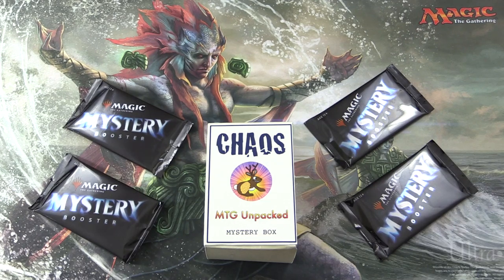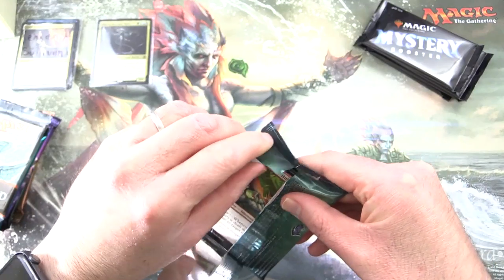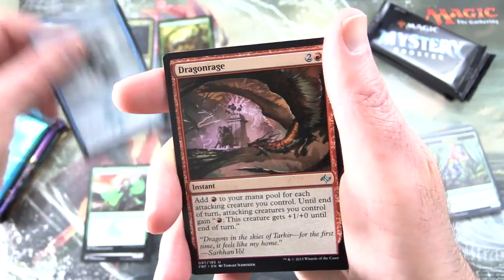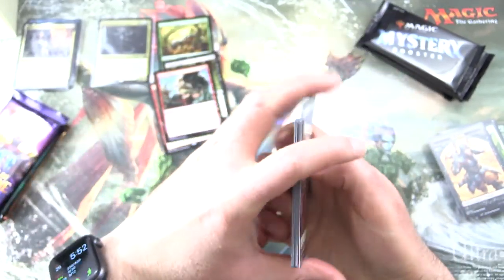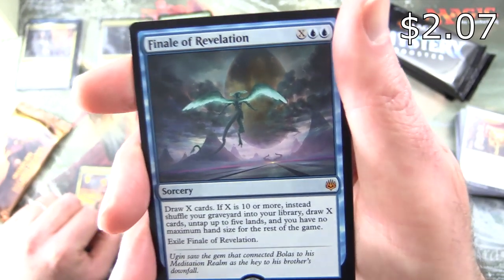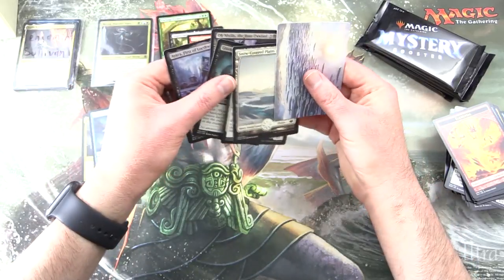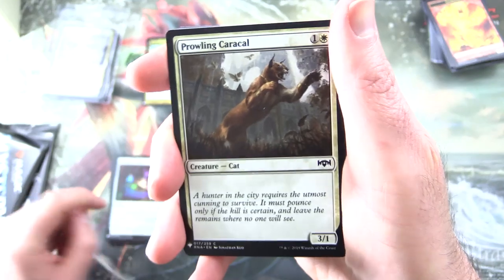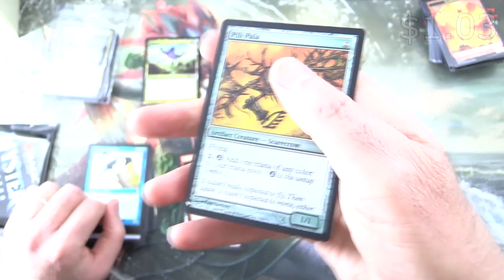MYTHIC MADNESS! Commander Chaos Mystery Box #72 + MYSTERY BOOSTERS!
Unpacking the final MTG Unpacked Commander-Themed Chaos Mystery Box of Magic The Gathering cards for March 2020, along with some Mystery Booster packs. What wonders lay within?